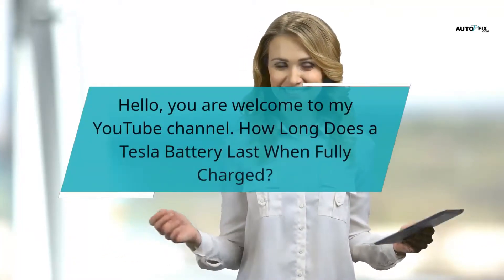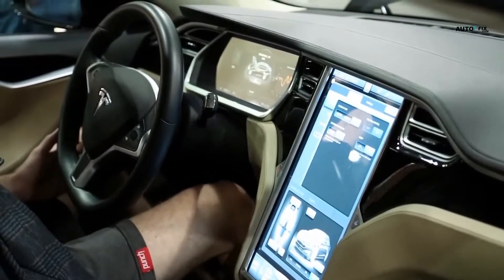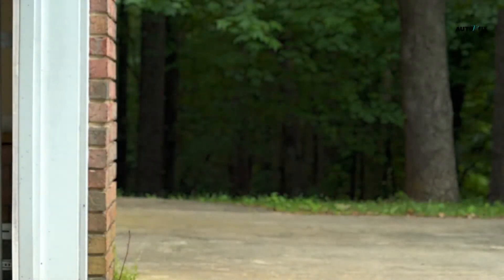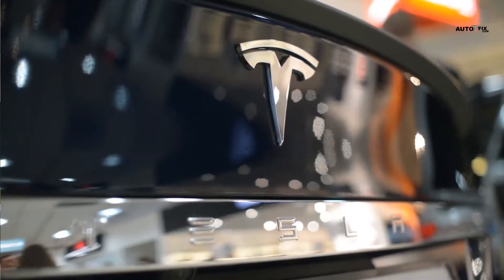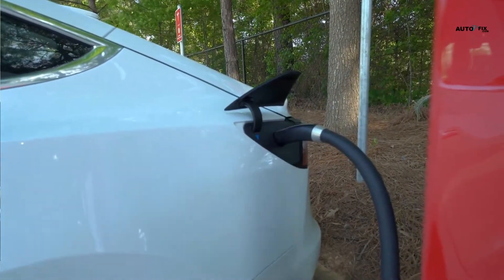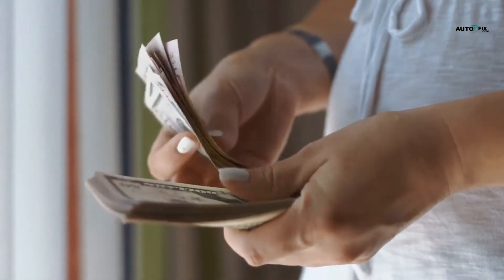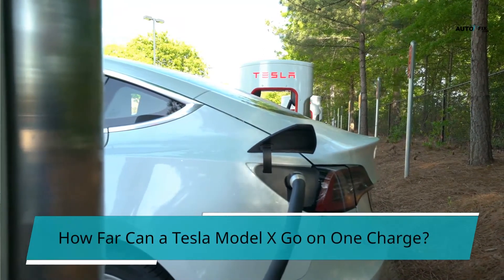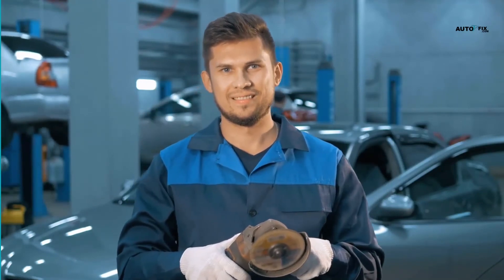How Long Does a Tesla Battery Last When Fully Charged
if you are curious about the longevity of a Tesla battery? then in this video, we'll be discussing the important topic of how long a Tesla battery lasts when fully charged, how long it lasts without charging, and how long a full battery lasts on a Tesla. We'll also be talking about how long a Tesla battery lasts after a charge, and how long a Tesla lasts when fully charged. Plus, we'll be answering the question on everyone's mind - how long does it take to fully charge a Tesla battery? Whether you're a current Tesla owner or considering purchasing one, this video will provide valuable information on the battery life and charging time of these electric vehicles.

Budget friendly OBD2 Scanner
Check some solenoid option:
Mechanics Tools Kit may need:

1) All auto related repairs and fixing/ maintenance tips
2) how to car fix guide
3) how to hire the right dealership/mechanic
4) best SUV and Sudan car guide
5) car review and car advice
6) sports car and race car guide
7) auto repair
8) worst cars comparison
9) all kinds of car DIY and bad cars solution.